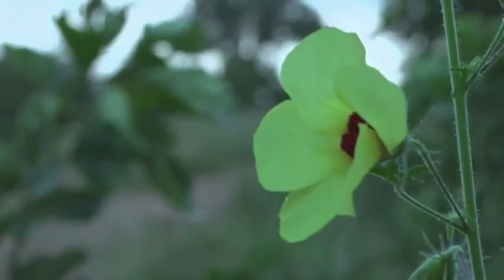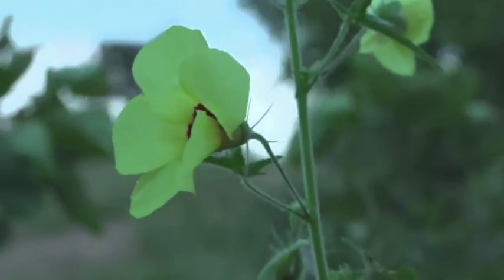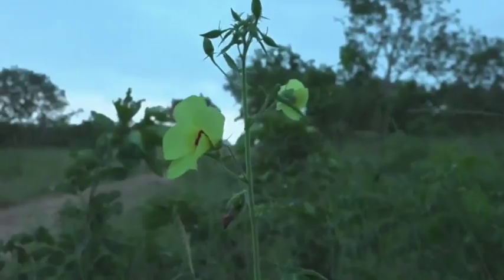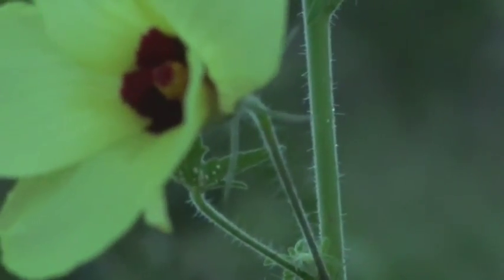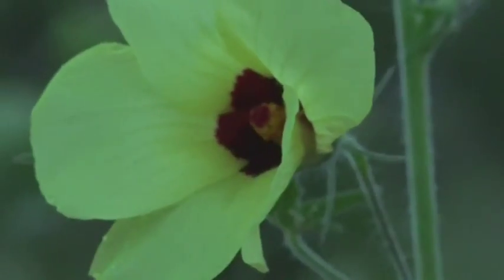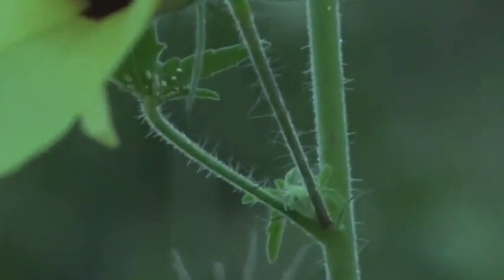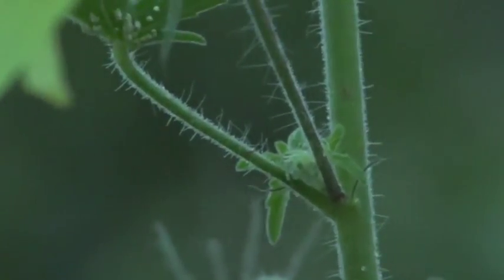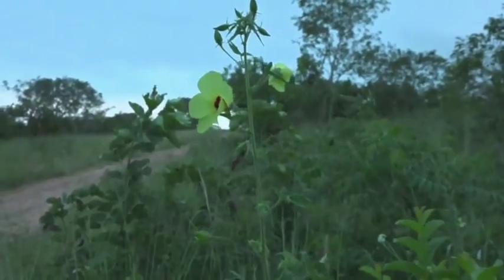March 19, 2017- Pretty Hibiscus with Stefan on Bushwalk this morning